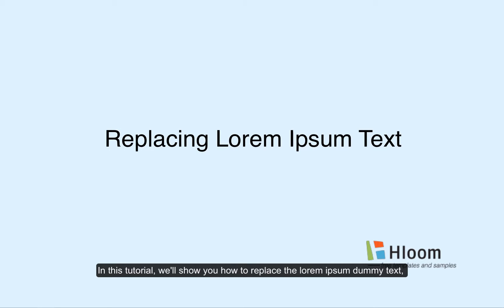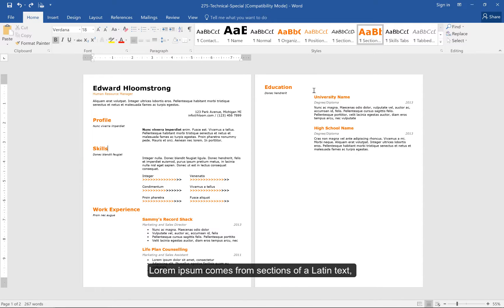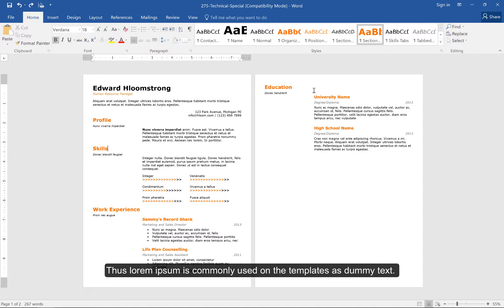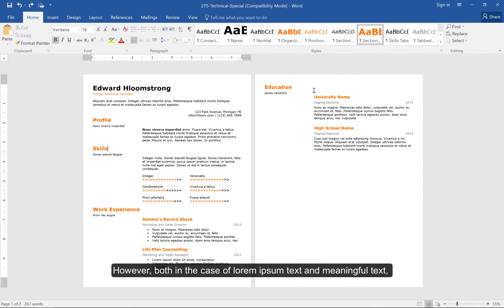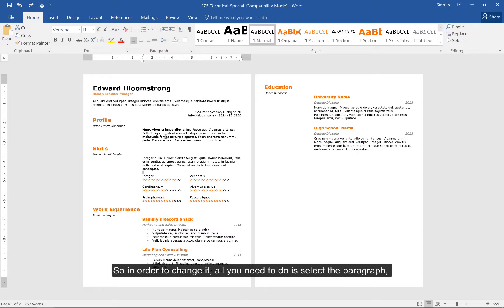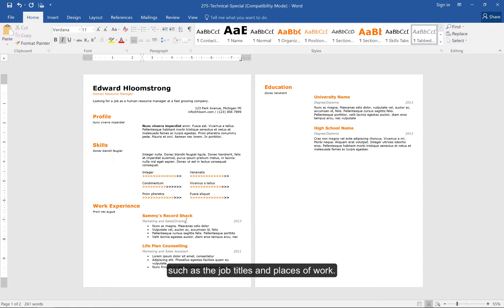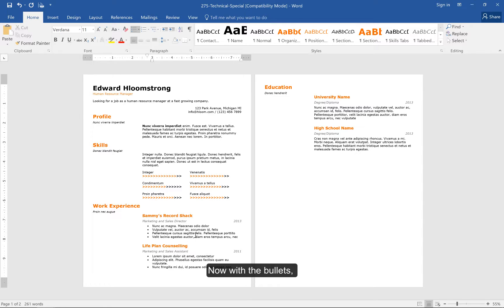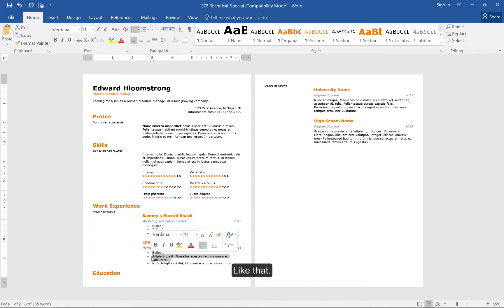How to Replace Lorem Ipsum in a Resume Template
An explanation of what lorem ipsum text is, why it's used in the resume templates and how to replace it.